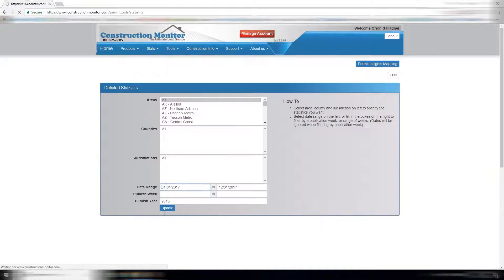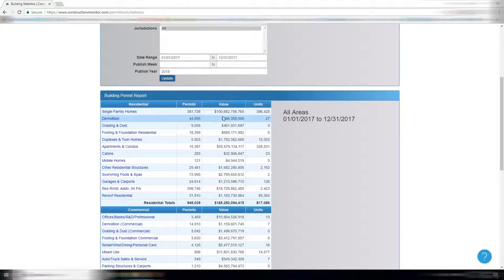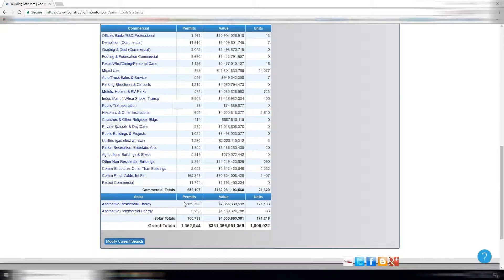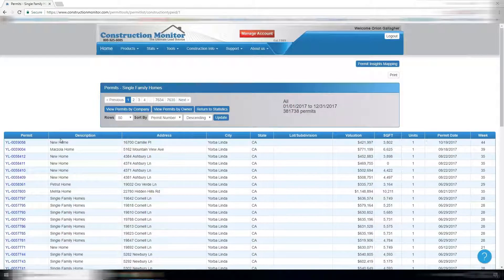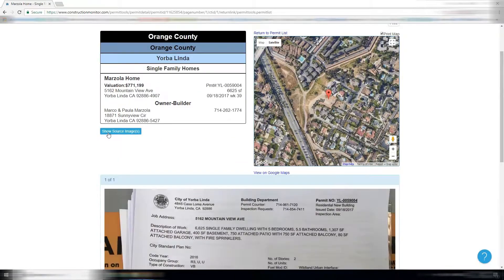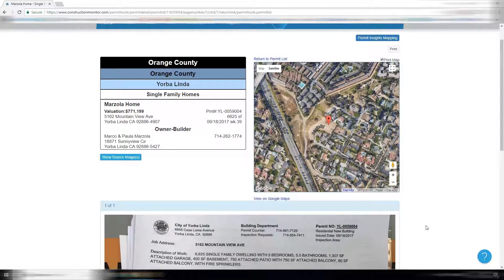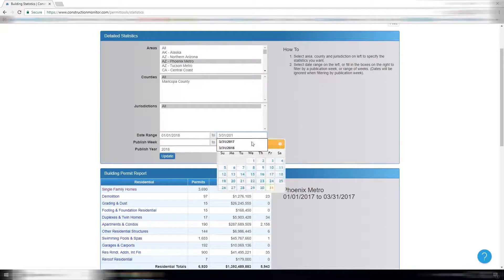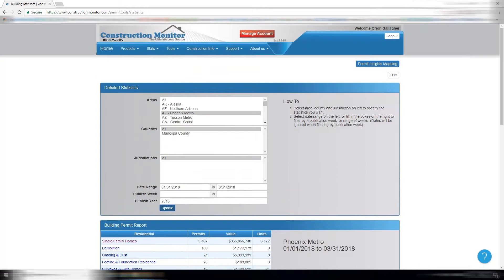Detailed Statistics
Learn how to compare permit counts over different time frames or see the total opportunity in a given region.